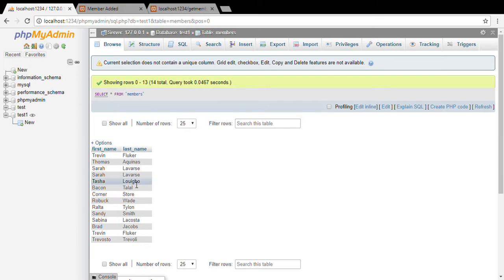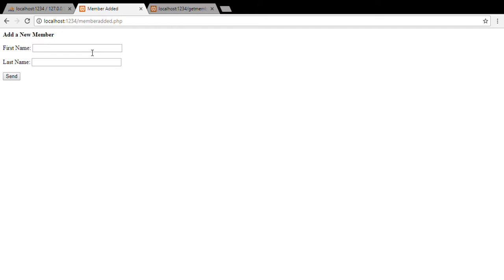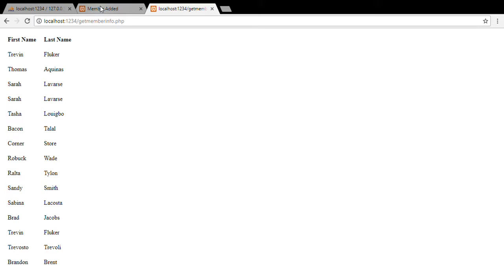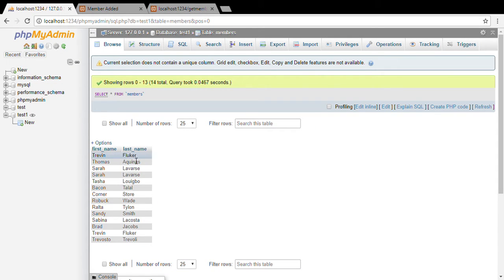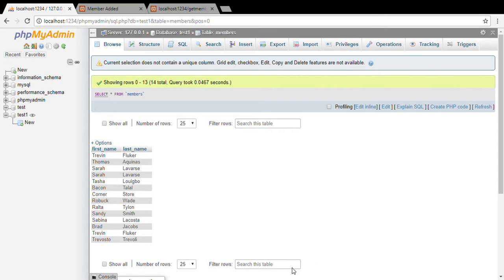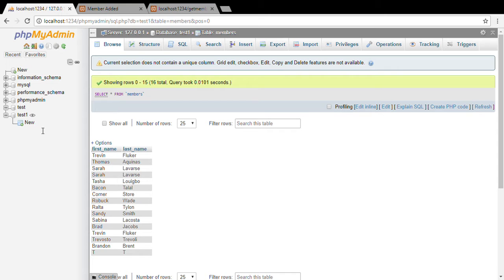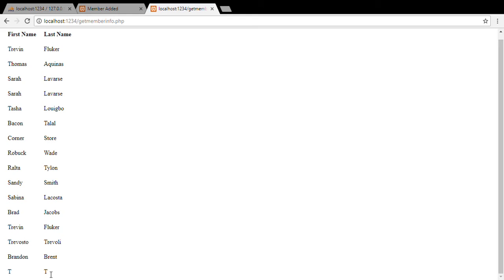Member Added Google Chrome 2 25 2018 7 59 52 PM